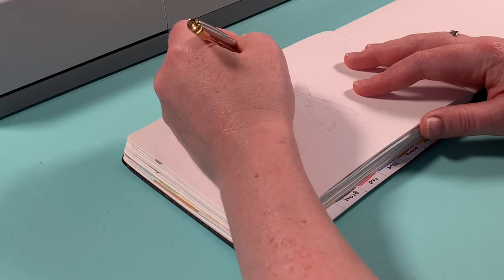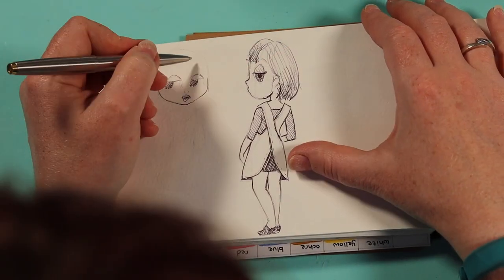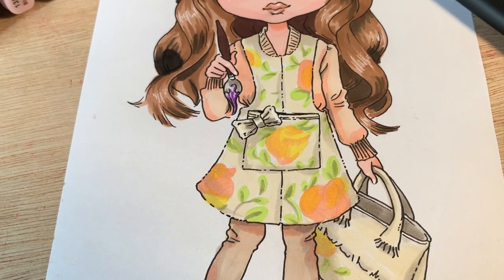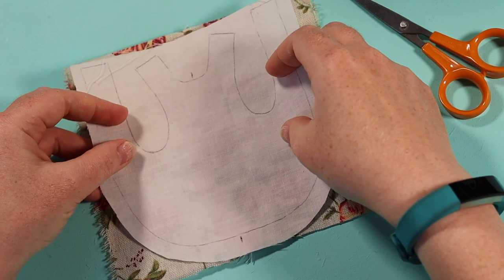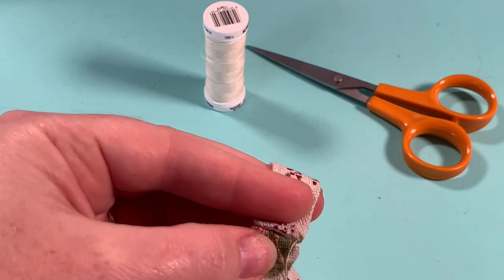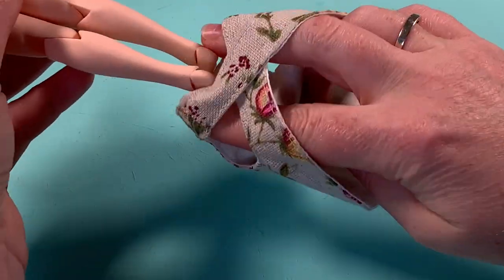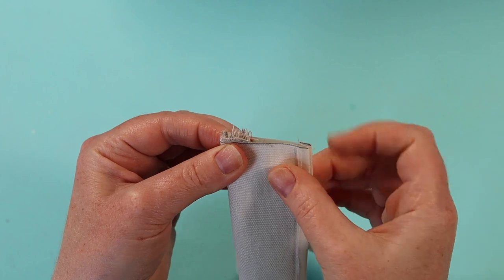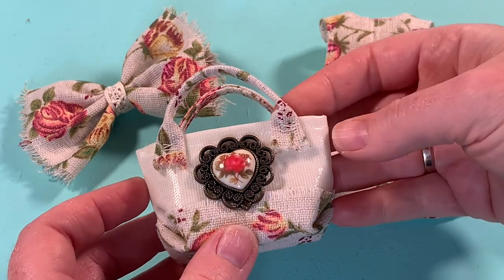HOW TO SEW - Custom Blythe Clothes - BURLAP Apron & Bag - FASHION SHOW - Challenge & Competition!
I've been challenged by the Dolls Rescued channel to make Blythe look good in a burlap sack!  I sew her a Japanese style wrap around Apron, Hair bow and Bag.  Our COMPETITION is to find out which outfit do YOU choose as your favourite?

Here's the links to the other channels in the BURLAP FASHION SHOW challenge!